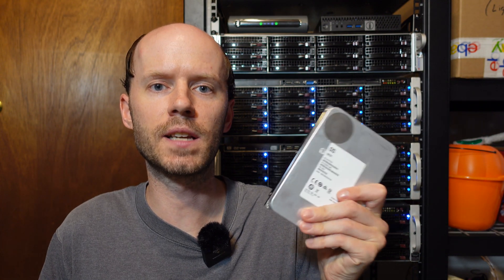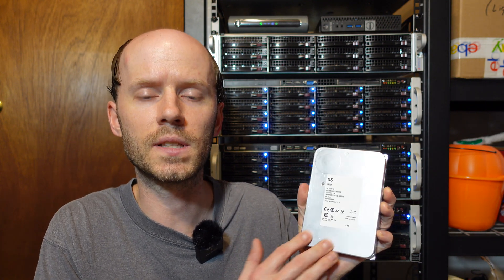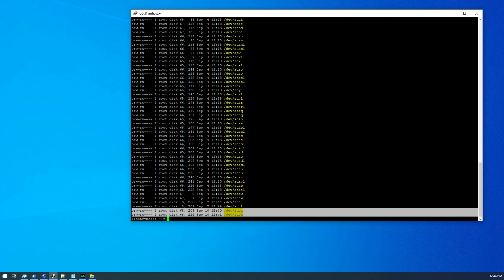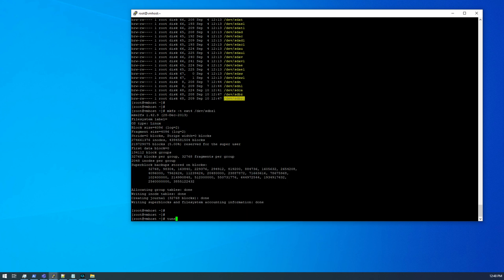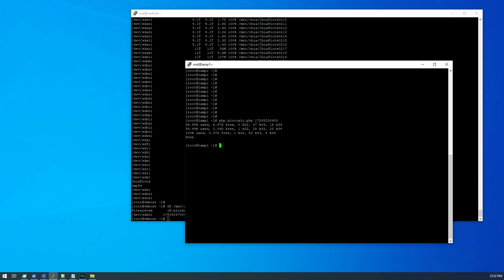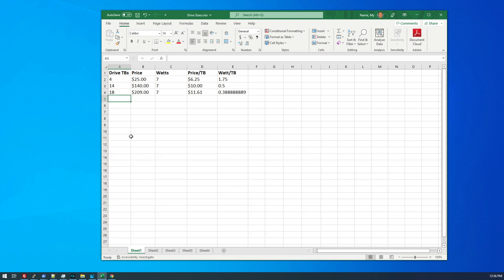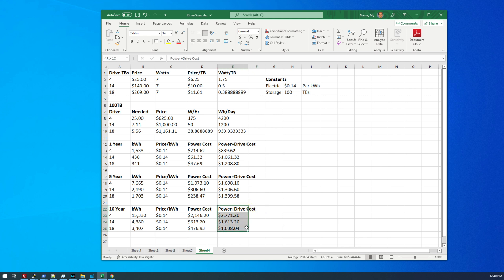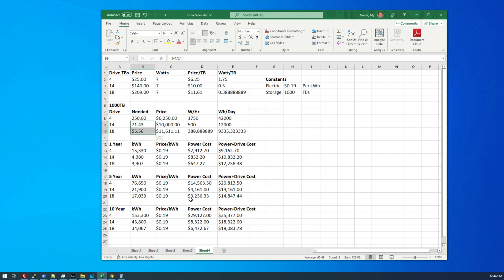18TB White Label Hard Drives, Provisioning Steps, Power Cost Breakdown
StarTech 25U Rack...
Supermicro CSE-836...

Originally published September 11th, 2022. I purchased a pair of the 18TB "white label" hard drives from @DigitalSpaceport. What exactly are these drives and why are they so cheap? I'll show my process for provisioning new drives (labeling, partitioning, formatting) along with some price calculations for various size drives and their power consumption.

Chapters:
00:00 Introduction
00:22 About the Drives
02:19 Installing the Drives
03:12 Drive Attributes
04:45 Partitioning & Mounting
06:25 Plot Fill Calculation
08:38 Power Costs, Best Value
12:33 Conclusions